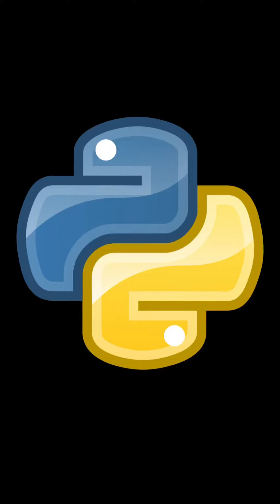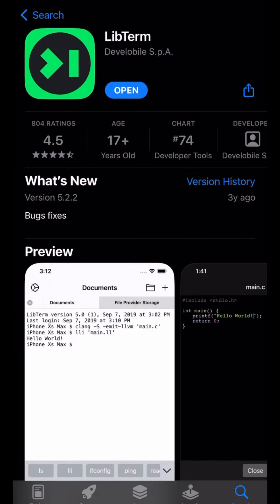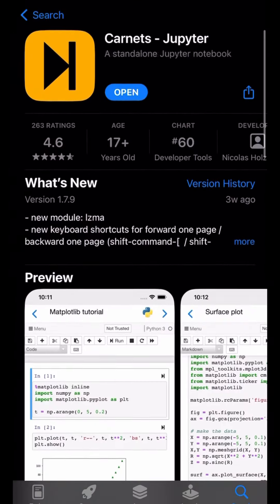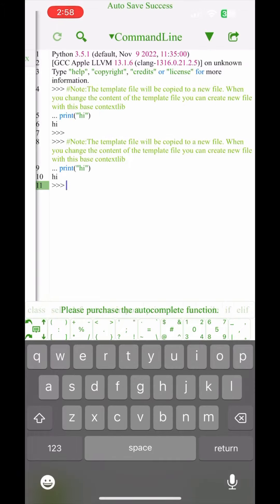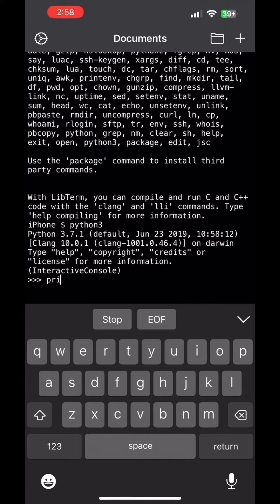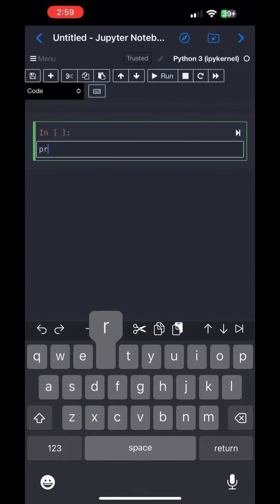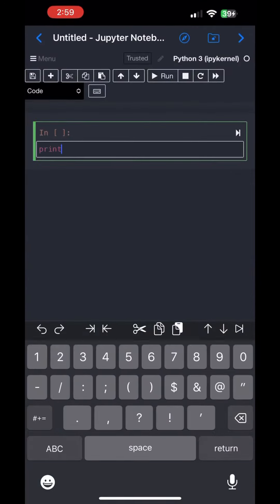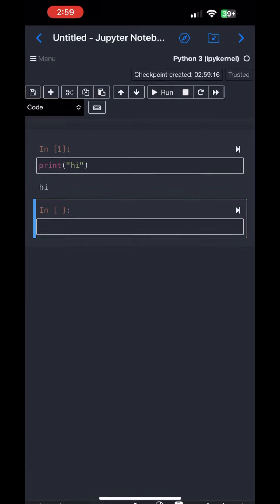Python on your Mobile | Shorts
Python easyga nerchukovali antei pc kani laptop kani avasaram ledhu me mobile untei chalu